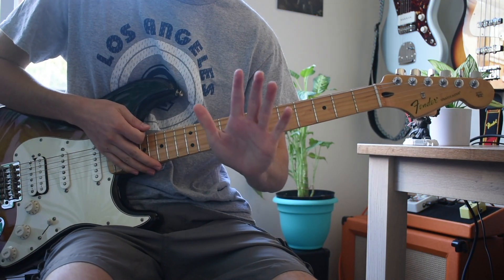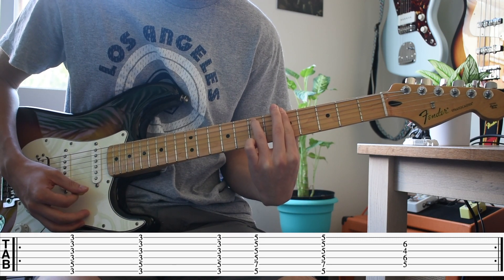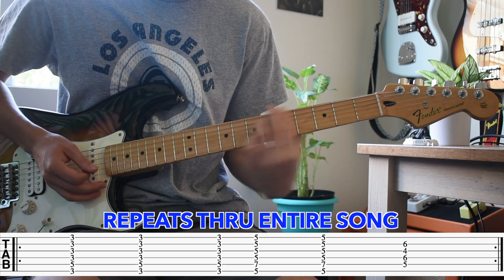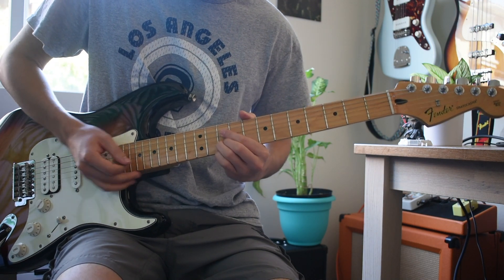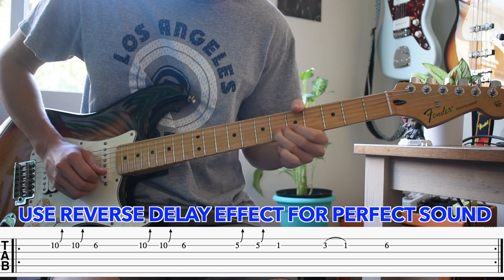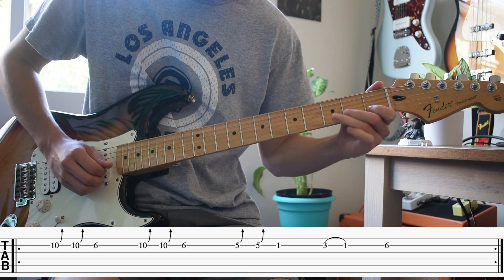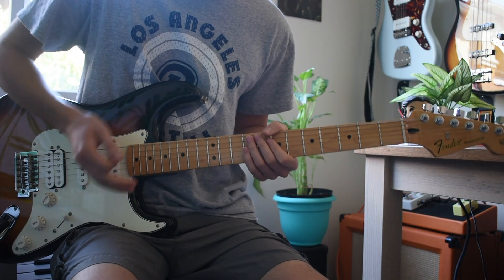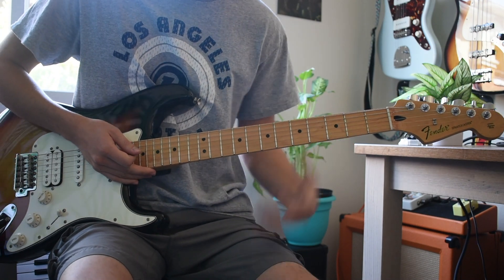How to Play Omar Apollo - Kamikaze | Guitar Lesson w/ TABs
Our quick and easy guitar tutorial on Omar Apollo's new single, Kamikaze! Finally a guitar lesson under 5 minutes!

Don't forget to let us know what you would like to learn next!